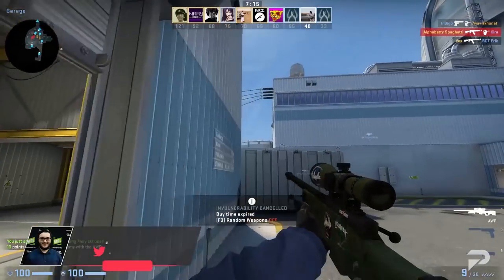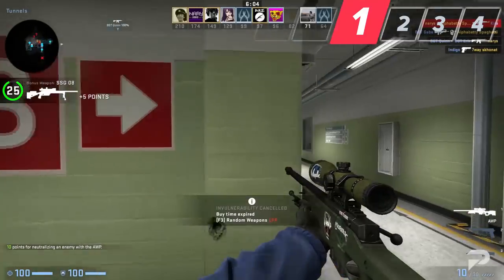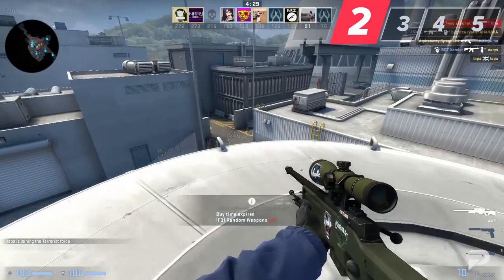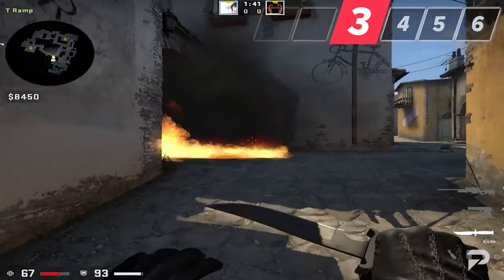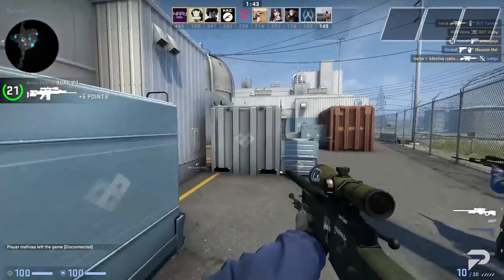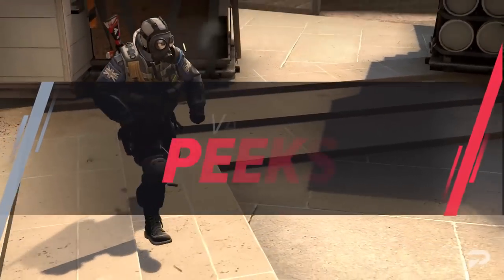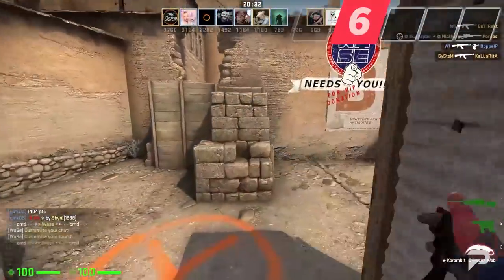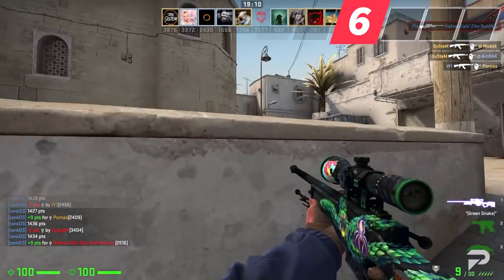6 ADVANCED Tips To INSTANTLY AWP Like a PRO - CS:GO